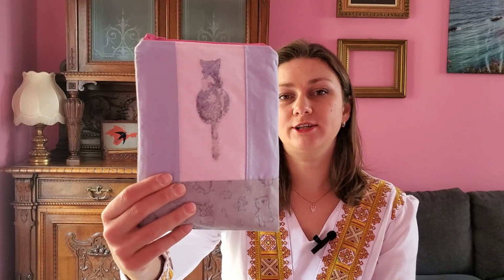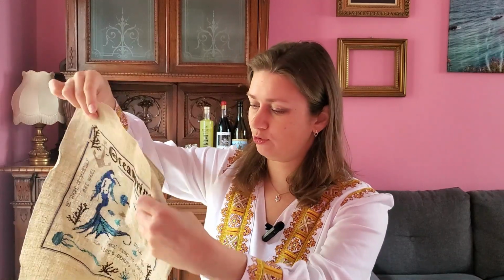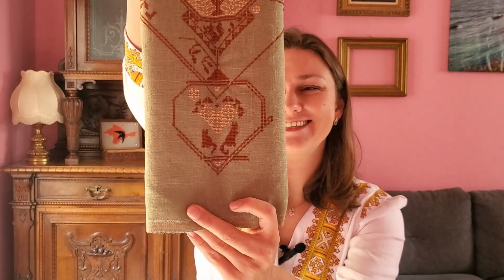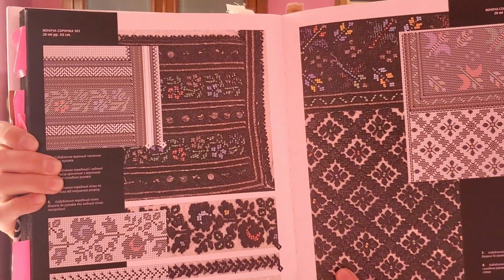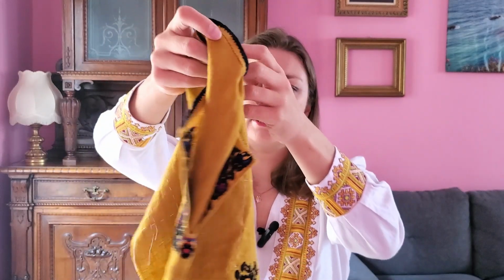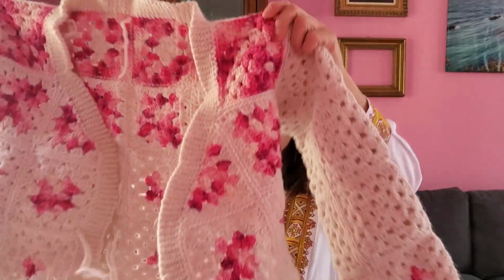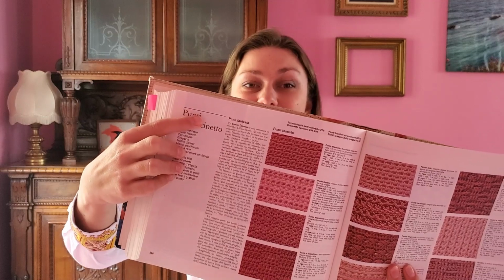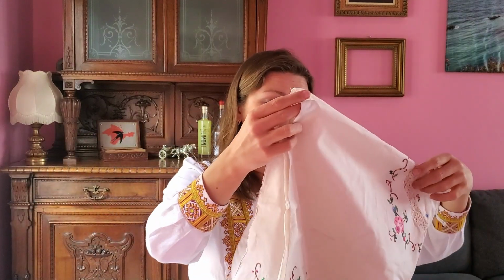Flosstube #17: Some of My Disastrous Mistakes with Embroidered Shirt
Time stamps:
Cross Stitch 00:01:03
Focus Piece 00:07:23
Vyshyvanka 00:13:00
Crochet 00:26:46
Thrift Shop Haul 00:32:45
Stitchy Kindness 00:37:26

Projects shown:
Black Moon Cat by Dimensions Kit
Oceanarium by The Primitive Hare
Previous Focus Project: On the Beach by Stitchrovia
Next Focus Project: Fruits of Plenty by Modern Folk Embroidery, SAL 2021
Poltavs’ka Embroidered Shirt
Borschivs’ka Embroidered Shirt

Crochet Projects:
Granny Square Jacket by me
Road Trip Tank by KayKrochets

Happy stitching!